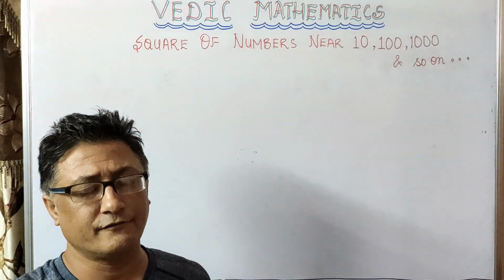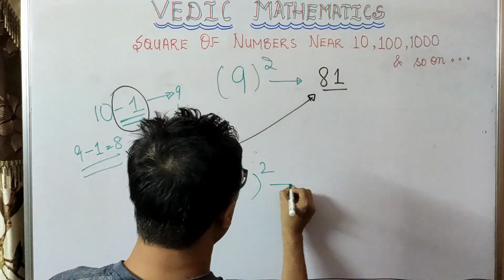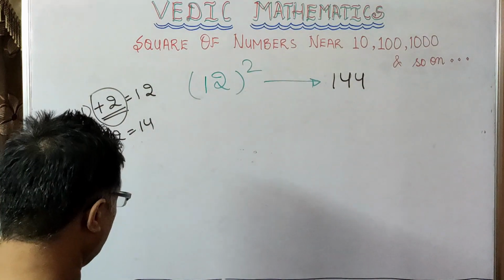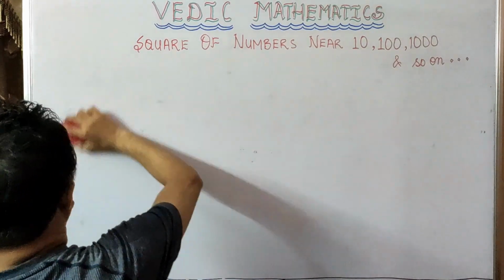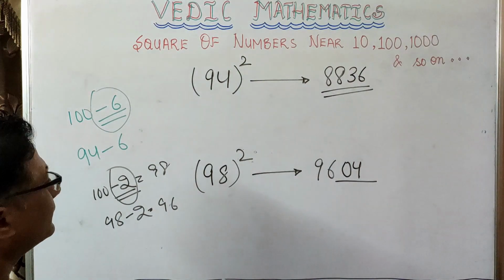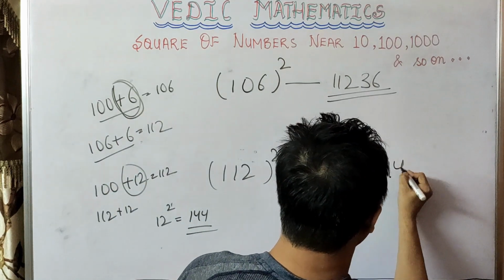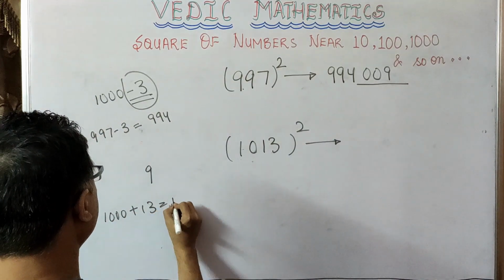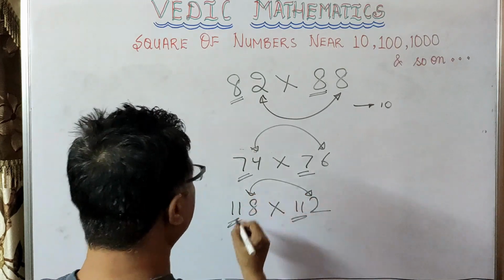Square of Numbers near 10,100 etc I Calculate in seconds I Vedic Mathematics Series Part 6 (English)